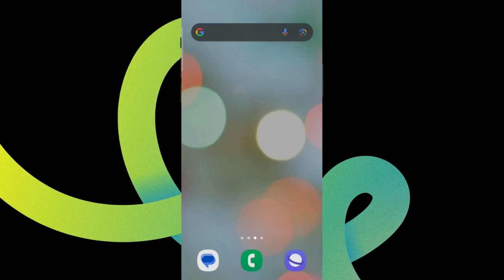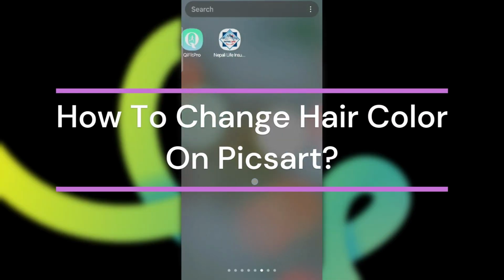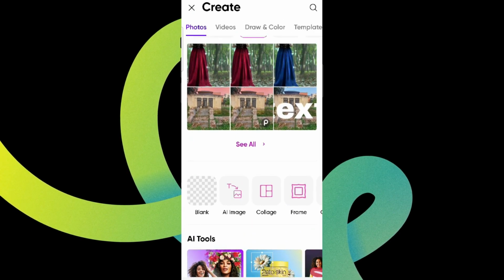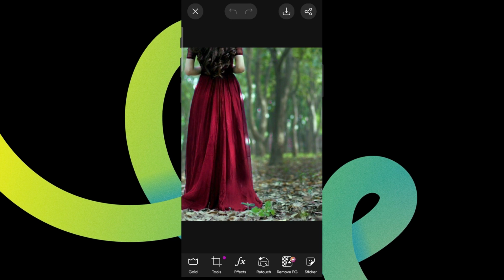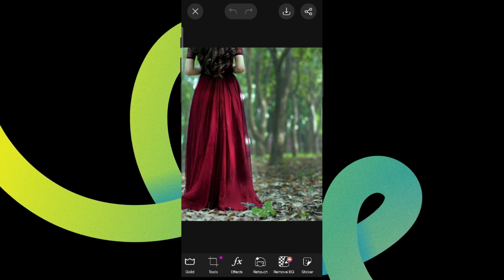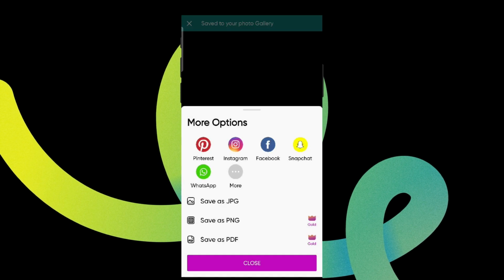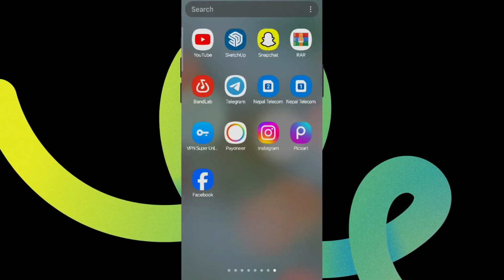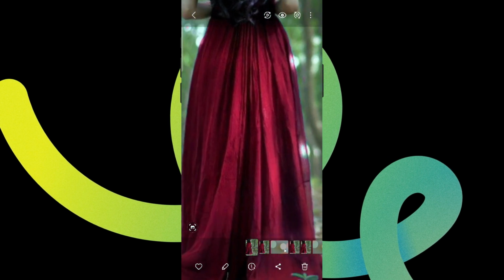How to Change Hair Color on Picsart 2024 | Edit Hair Color on Picsart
In this video, we’ll show you how to change hair color using Picsart. Learn the step-by-step process to select, edit, and apply different colors to hair in your photos. Perfect for experimenting with new looks without any commitment. Watch now to transform your hair color with ease!